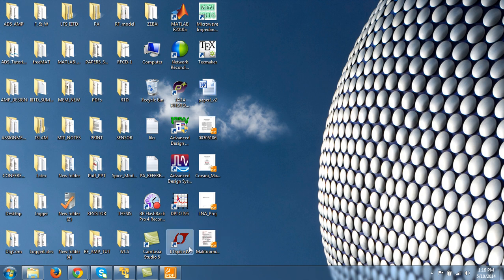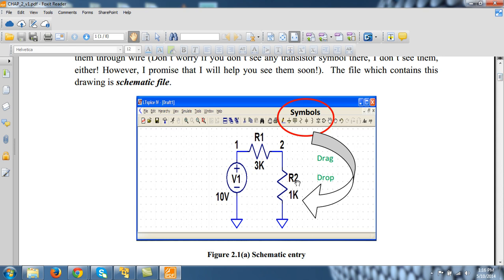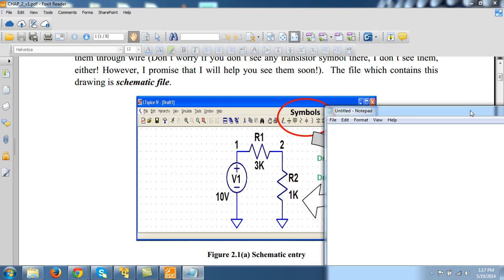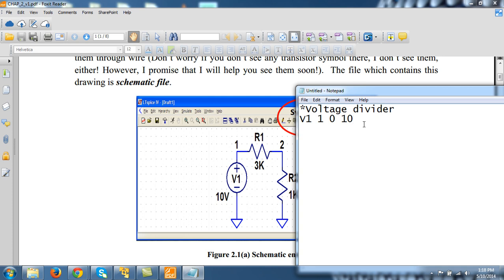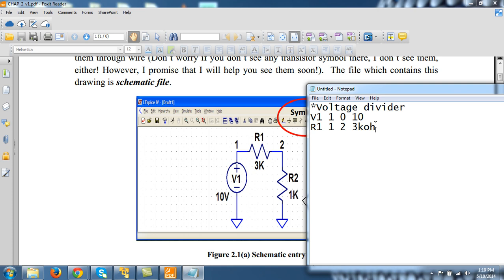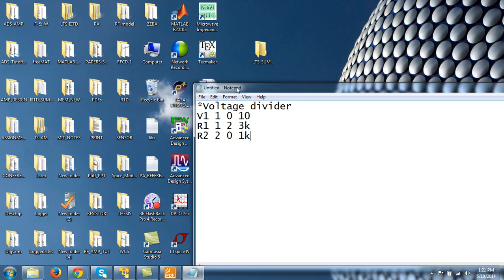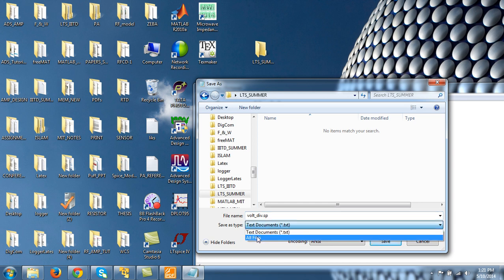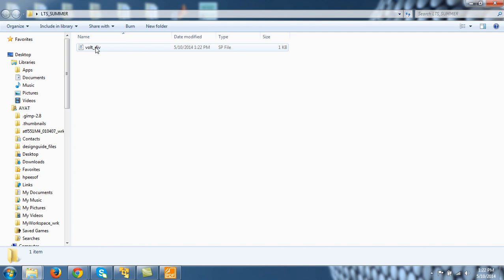LTspice Netlist Video -1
operating point analysis-1

writing netlist